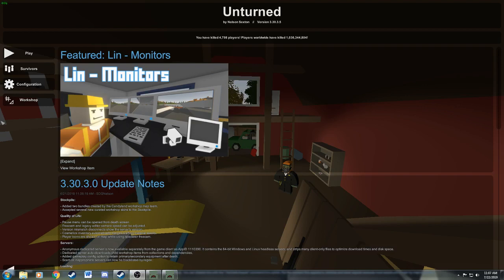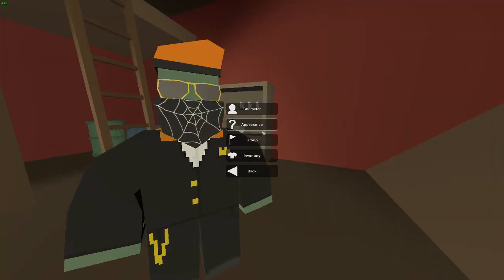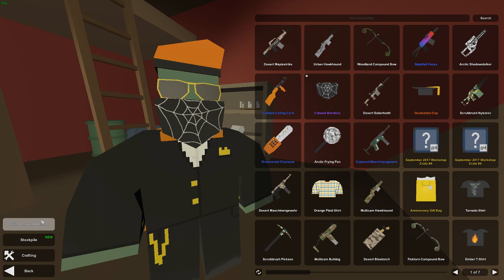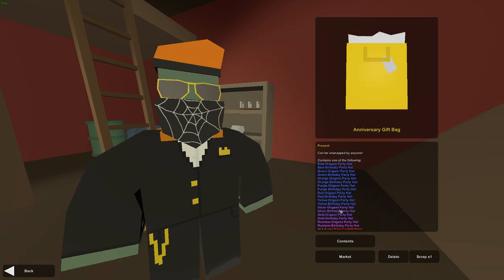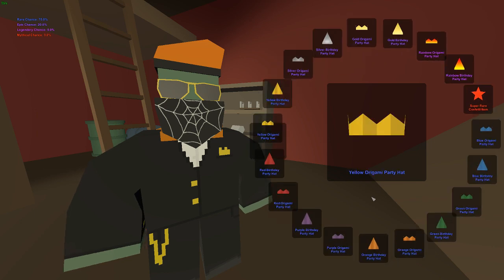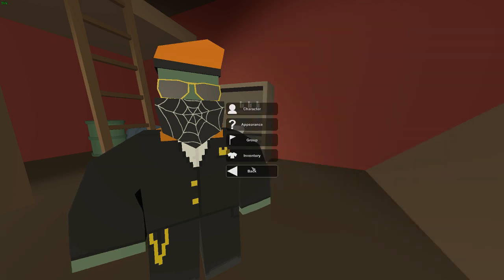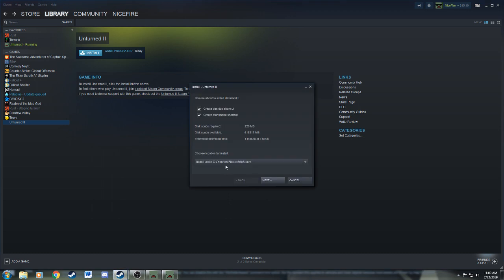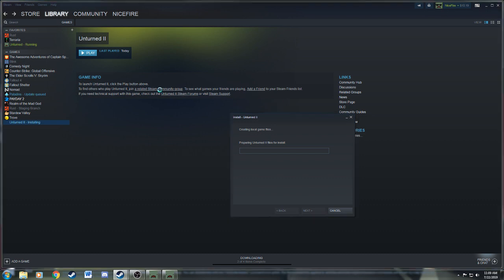How to get access and play Unturned II!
Hey, guys thank you for taking the time to watch my videos it means a lot to me. This is simply a video on how to gain access and I will be playing it as well

Btw, you must have the experience Beret to get Unturned II